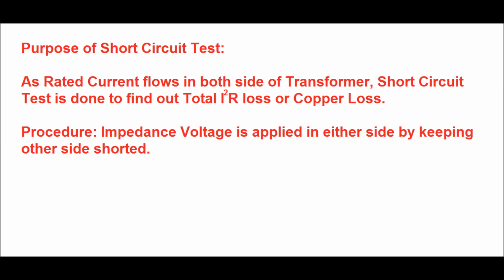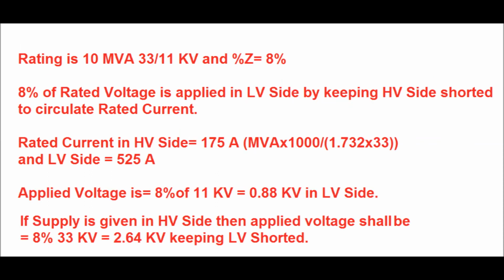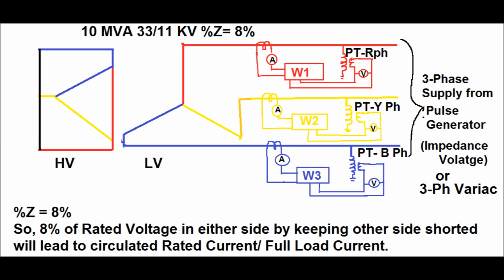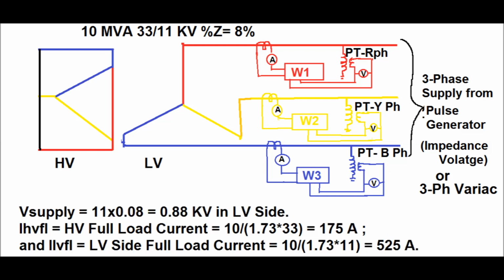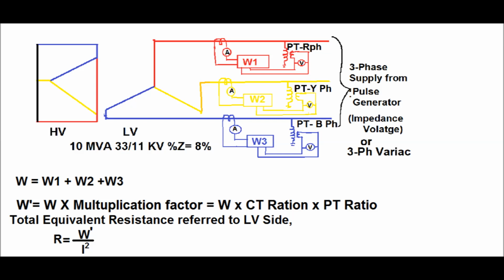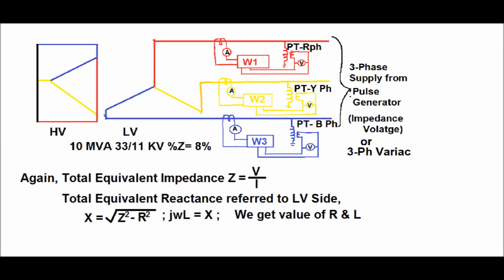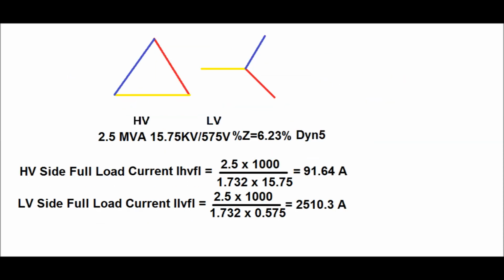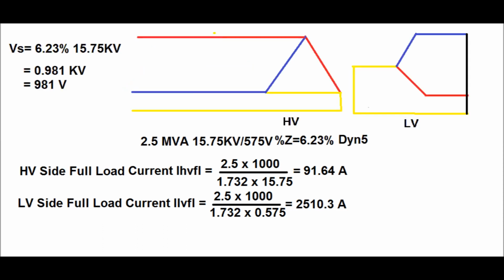SHORT CIRCUIT TEST OF TRANSFORMER